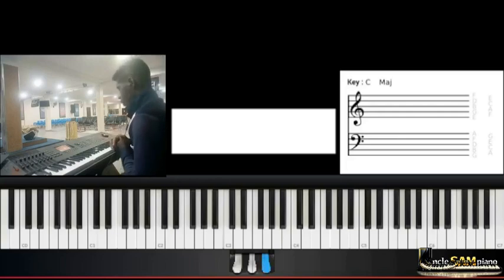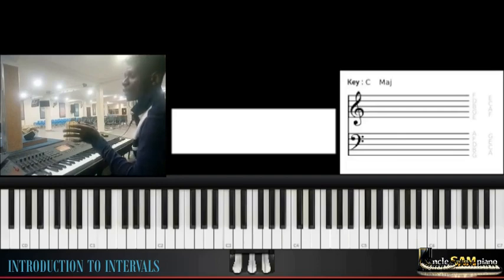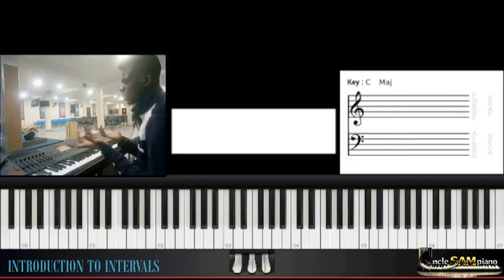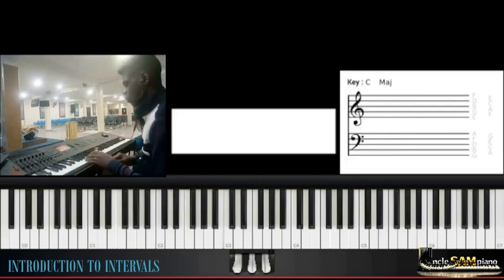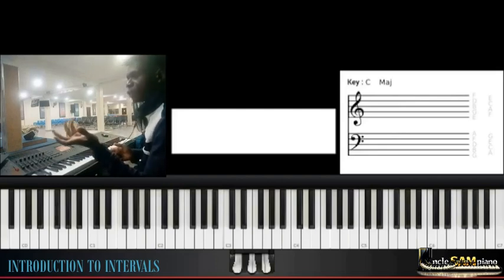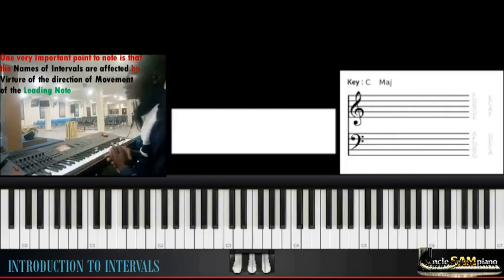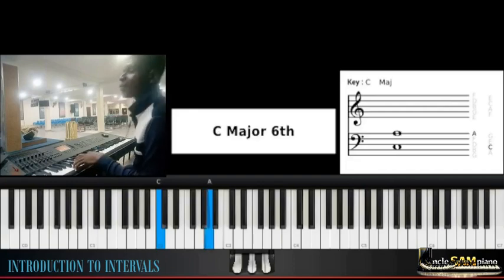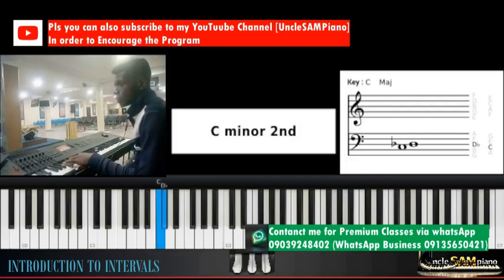Introduction to Intervals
Have you ever felt a sudden rush of emotion when two notes are played together, a sense of tension, resolution, mystery, or pure beauty? That powerful feeling doesn’t come from the notes themselves, but from the space between them.
That space is called an INTERVAL !.

the secret behind rich harmonies, and the reason a song can make you feel joy, sadness, suspense, or peace in just a few notes.
From the haunting distance of a minor second to the open, heroic sound of a perfect fifth, every interval carries its own unique character and emotional color. Composers, songwriters, and musicians across centuries have used these tiny distances like a painter uses colors — carefully choosing them to create mood, movement, and meaning.
In this introduction to intervals, we will explore what they are, how we measure them, how they sound, and why understanding them can completely transform the way you hear and create music.

Get Ready to discover the hidden language that lives between the notes..